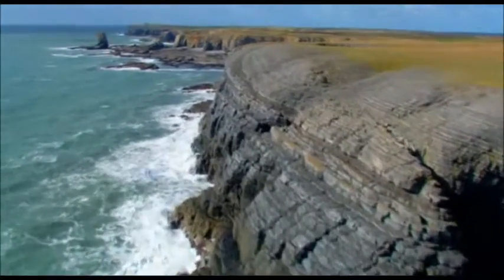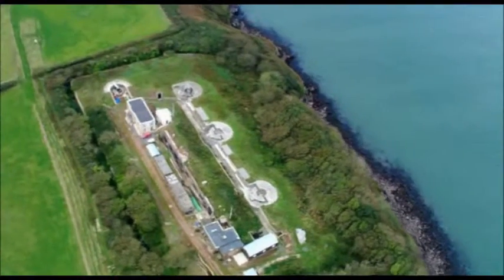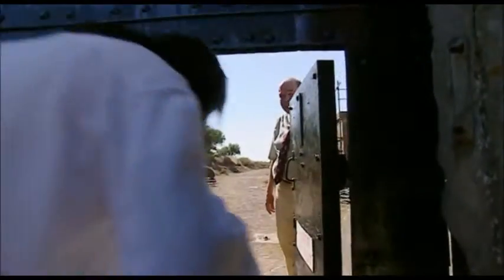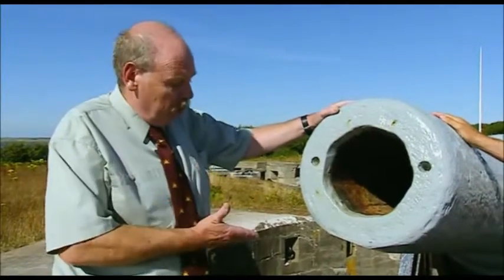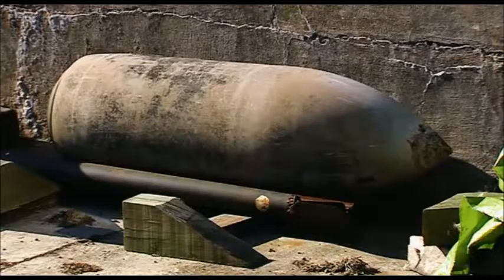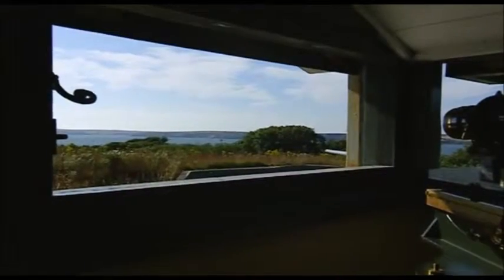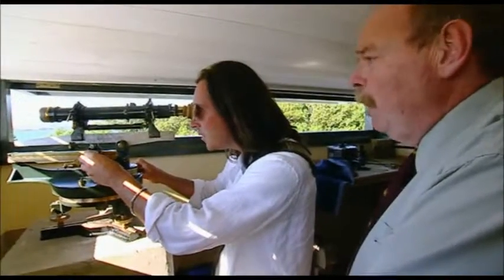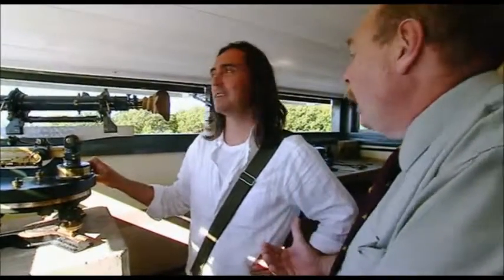chapel bay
Chapel Bay Fort Owned by George Geear